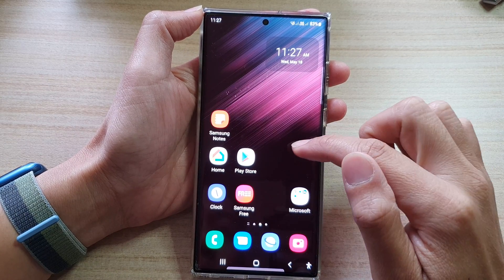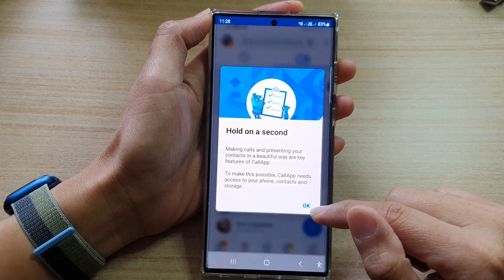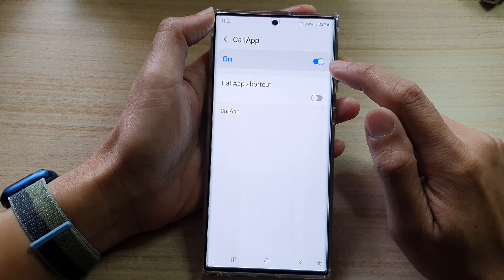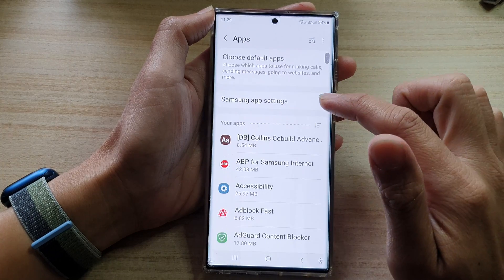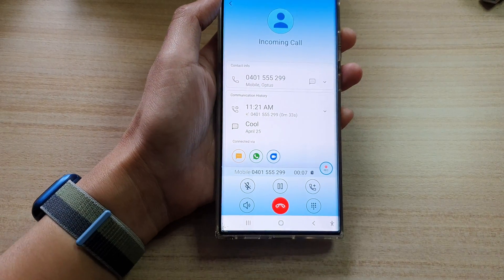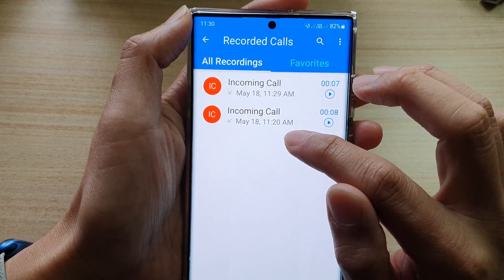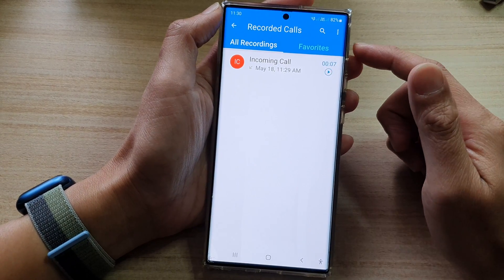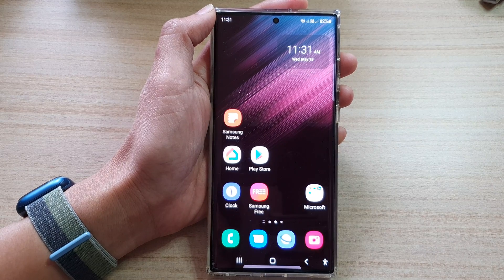Galaxy S22/S22+/Ultra: How to Record Incoming Phone Call Conversation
Learn how you can record incoming phone call conversation on the Galaxy S22/S22+/S22 Ultra.